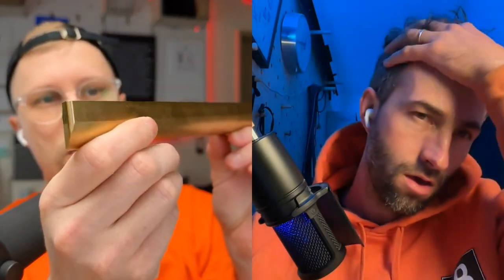Phone Booth 5-axis [85]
Parts Department Podcast Episode 85 – In this nail biter, or wait, is it an ankle biter? Jem is still waking up and Justin has had a bajillion coffees. Or has he? We'll never know for sure. 5-axis lust, getting older, learning Fusion 360, the Bezos row boat, plus making workshops better-er. Get on the goose! Read on with your ears already, Candice.